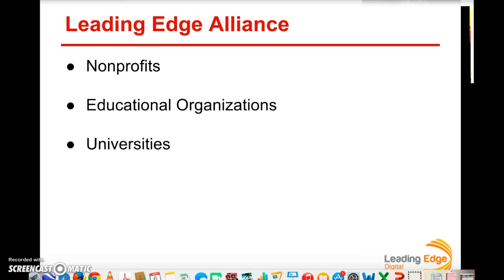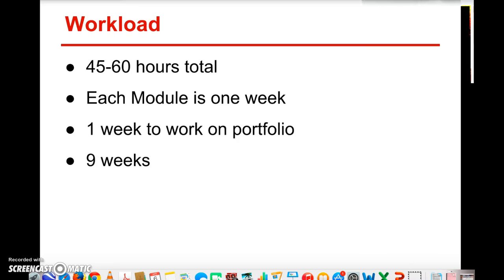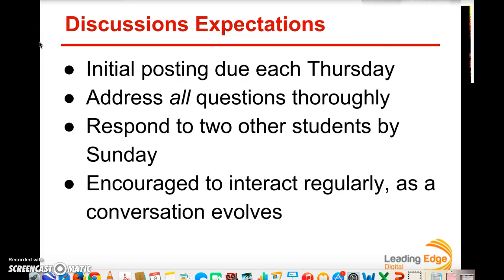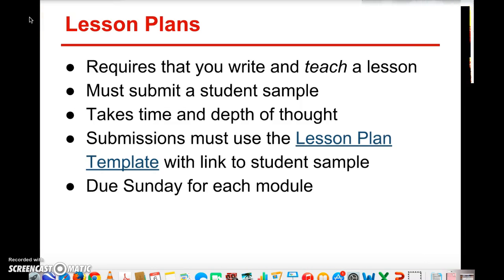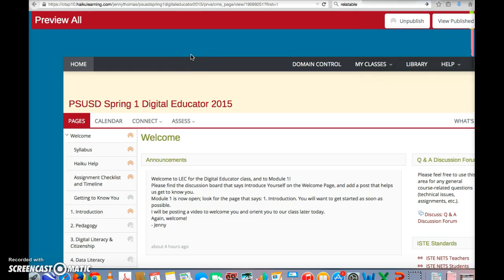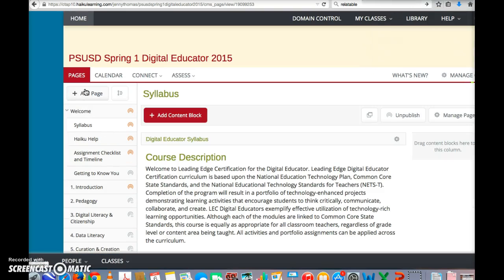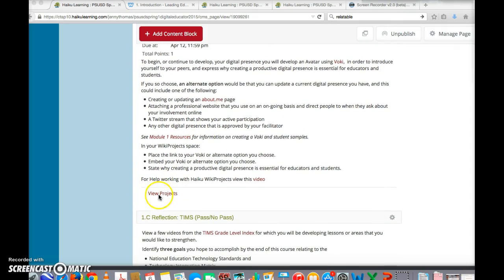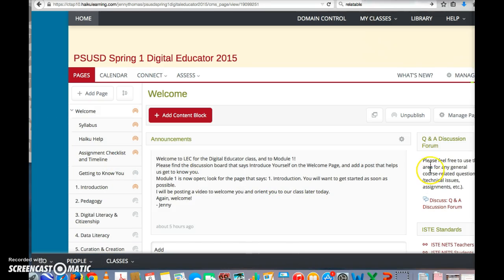Welcome LEC DE PSUSD 2015